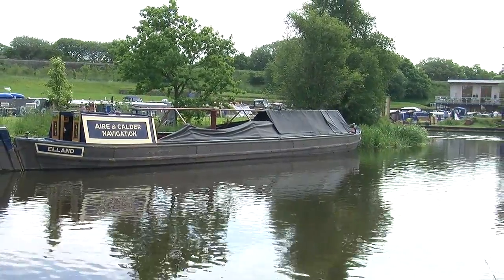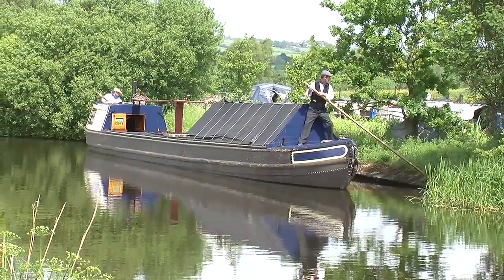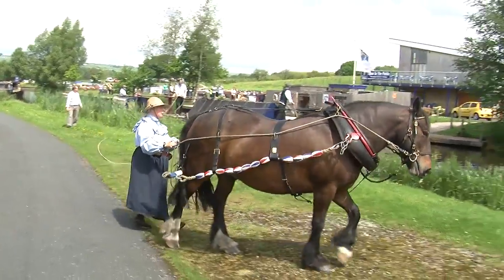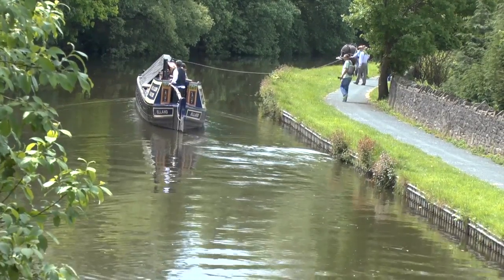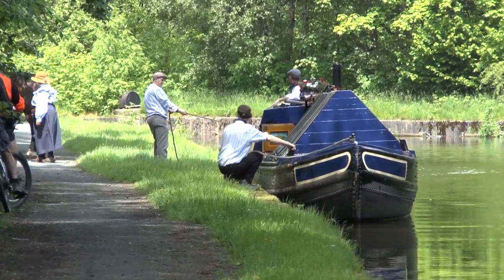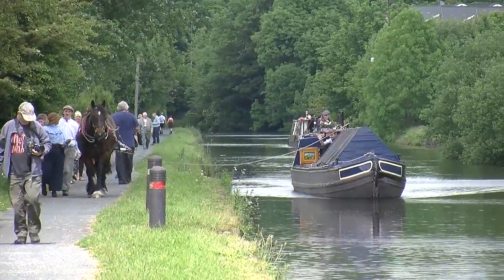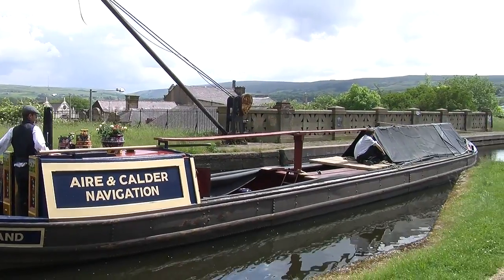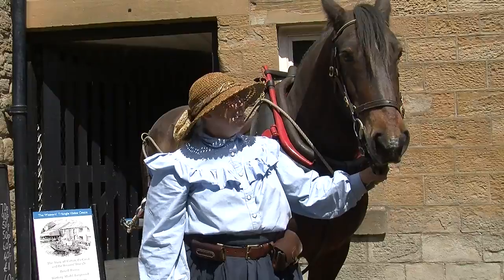Bilbo goes to Burnley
Bilbo Baggins pulls the Elland along the Leeds Liverpool Canal